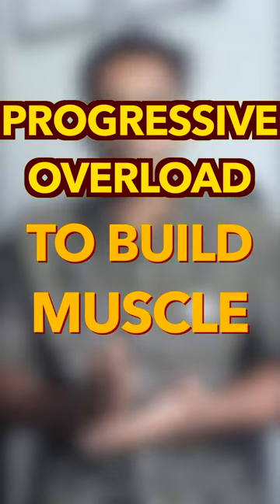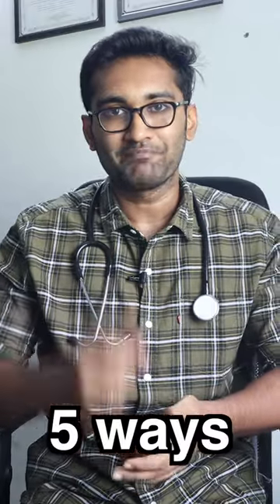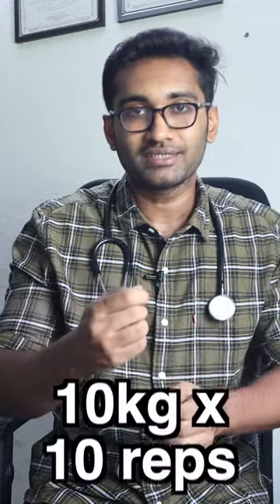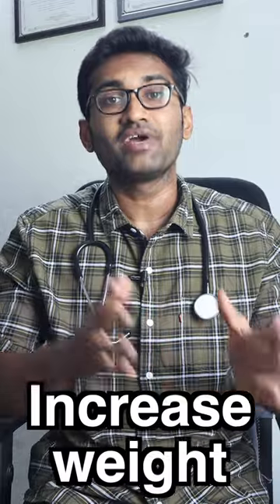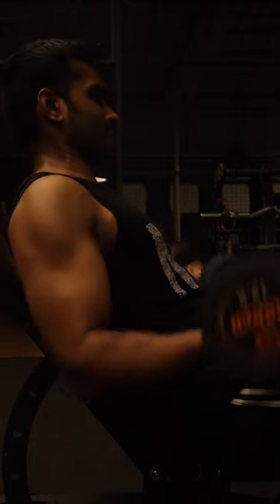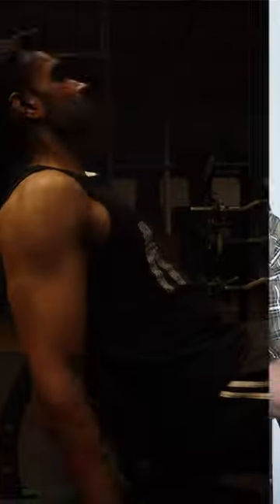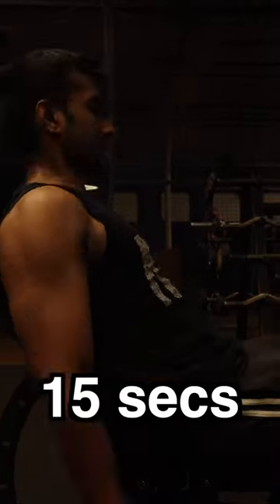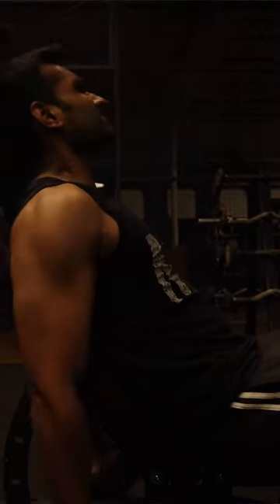5 ways to PROGRESSIVE OVERLOAD to BUILD MUSCLE! (தமிழ்)tamil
Here are the five ways to progressively overload your workouts:
1. Increasing the weight you lift.
2. Increasing the number of reps you do
3. Increasing the number of sets
4. Increasing Time under tension (time you take to finish a set)
5. Increasing ROM (Range of motion).
Happy lifting.